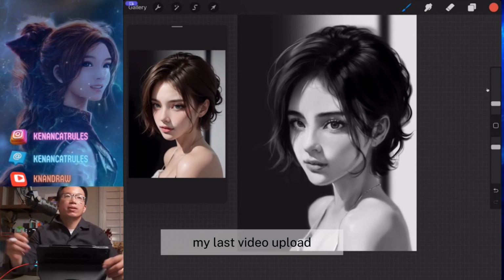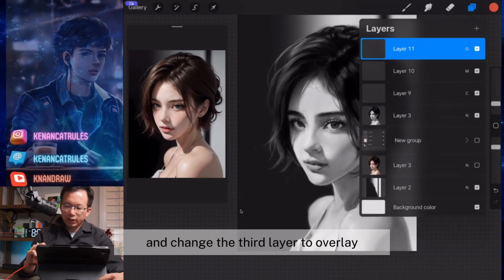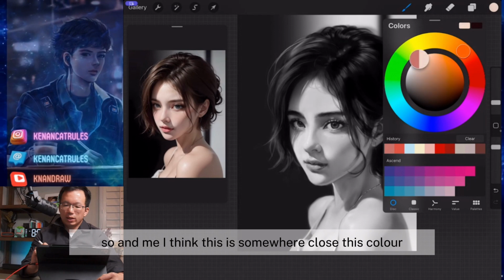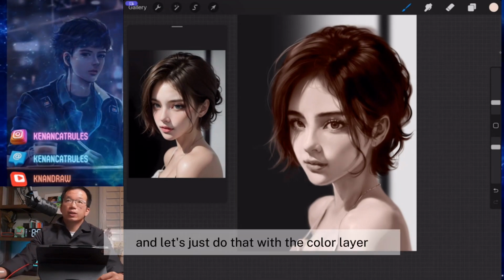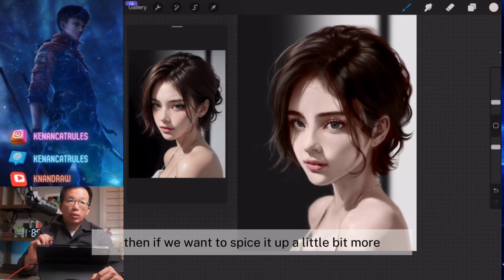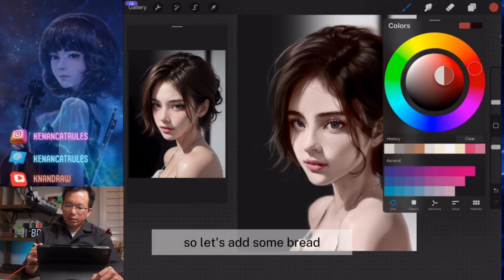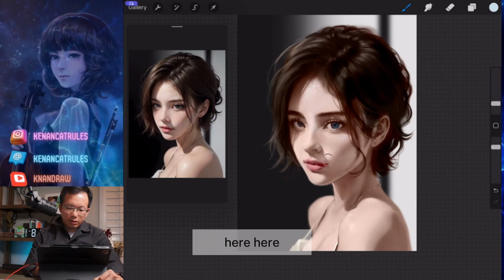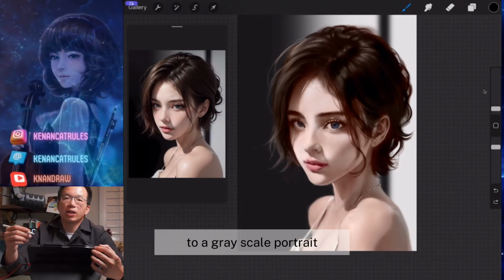Natural & Realistic Coloring Techniques | Procreate Illustration Process and Tips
Hello friendly people around the world,

Thank you for tuning in to this tutorial.

In this video, I demonstrated my process of coloring a grayscale portrait in Procreate. I find the easiest workflow is to capture the form and values in grayscale mode, then add color to it. Being able to efficiently add color and look natural is a crucial step in the painting process. Here I demonstrated how I accomplish the goal in less than 10 minutes.

Current Favorite Art Medium:
IPad Pro + Procreate + Apple Pencil for all of my digital artwork
Sketchbook + Pencil + Ink Pen for Manga Sketch work
CANSON 1557 Extra White 120gsm A3 Sketch Paper + Charcoal Pencil (Soft, Medium, Hard) + Graphite Dust (Black and Gray) + Eye Shadow Brushes and Makeup Sponge